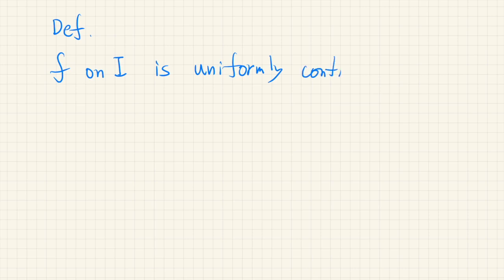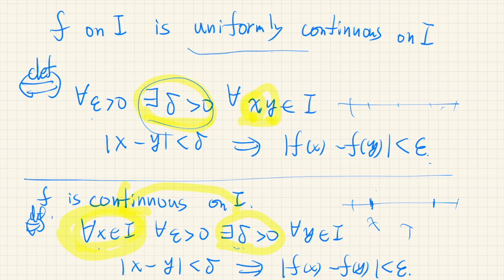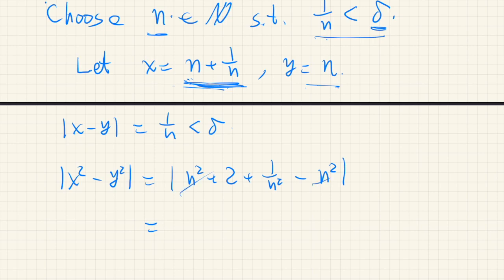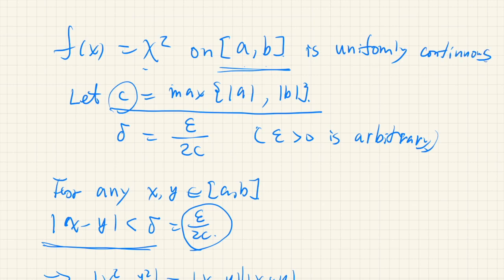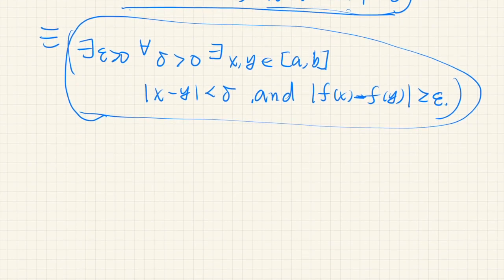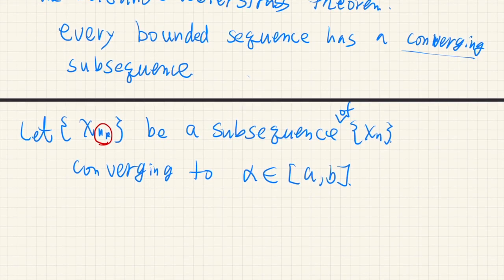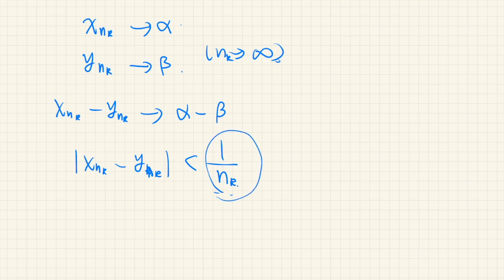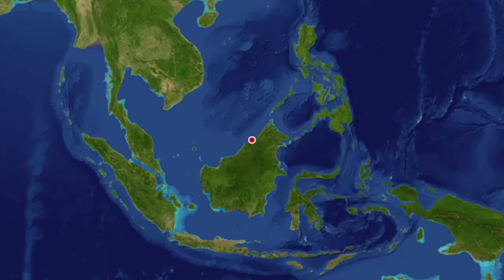A continuous function on a closed interval is uniformly continuous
The notion of uniform continuity is a ``stronger'' version of (simple) continuity. If a function is uniformly continuous, it is continuous, but the converse does not generally hold (that is, a continuous function may not be uniformly continuous). However, if we restrict a continuous function on a closed interval, it is always uniformly continuous.